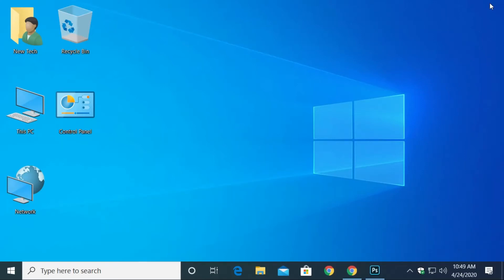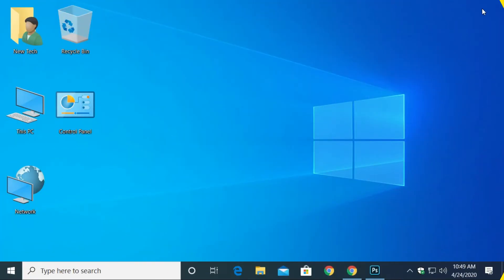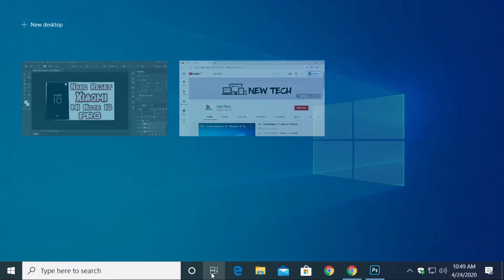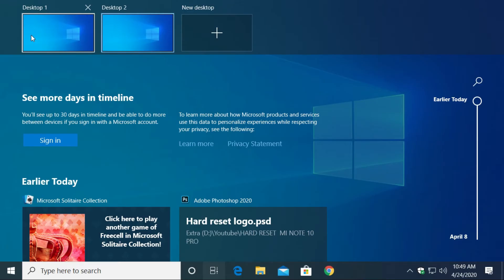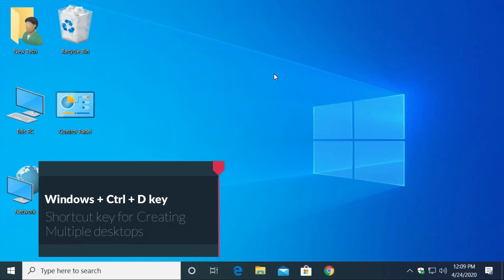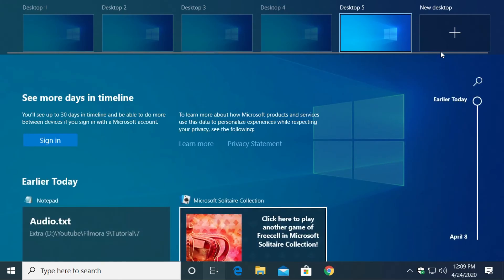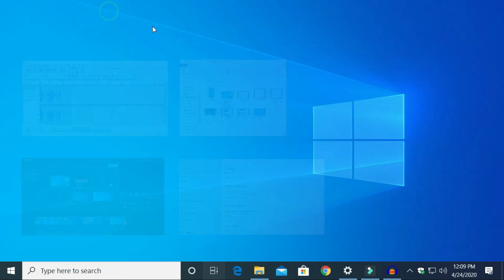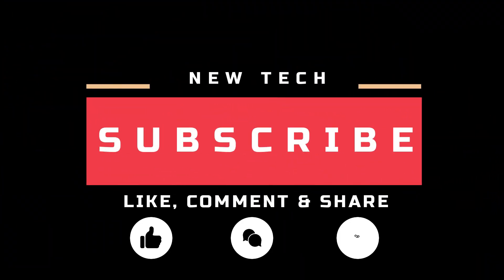#08 - Create Multiple Desktop / Virtual Desktop - Windows 10 Tutorial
Microsoft has added a new feature to its operating system, called the virtual desktop, also known as Multi- desktop.

In this video, you will learn how you can create multiple desktop in Windows 10 Computer. Also you will learn how to delete unwanted desktop. The quickest way to create new desktop by pressing WINDOWS + CTRL + D key from the keyboard.